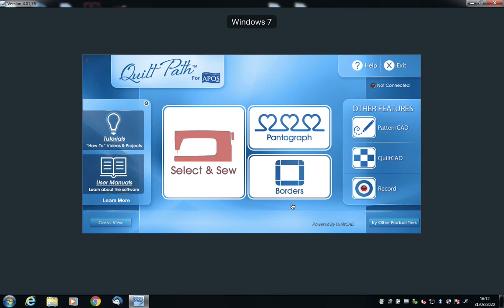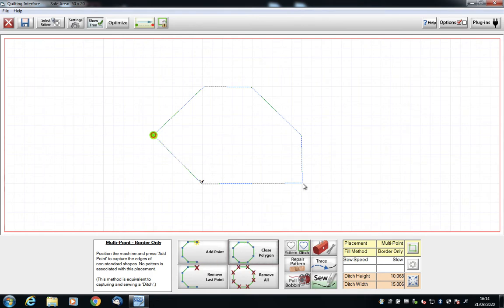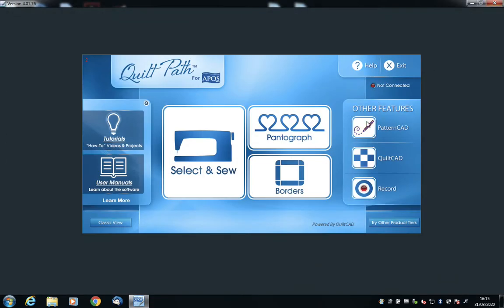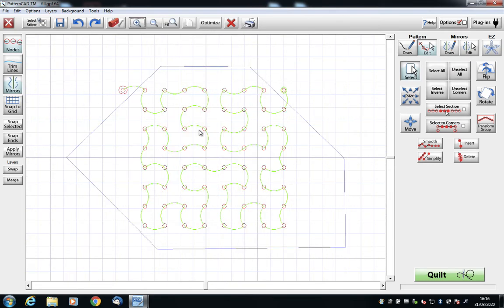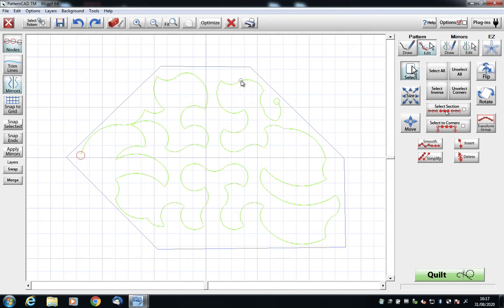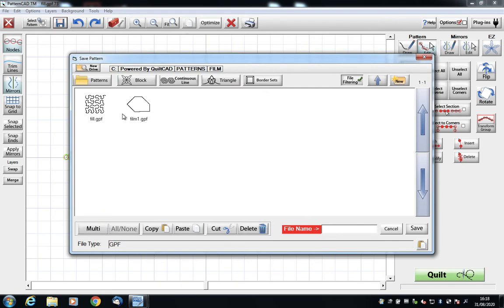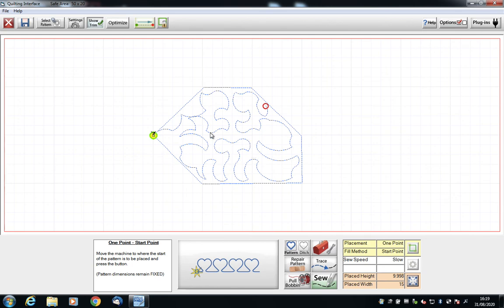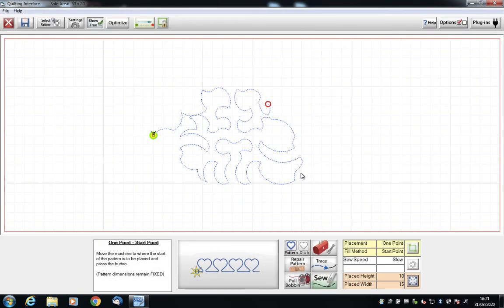Quilting in a defined block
Shows how to use multipoint border to define a block that can be loaded in PatternCAD and placing a pattern inside.